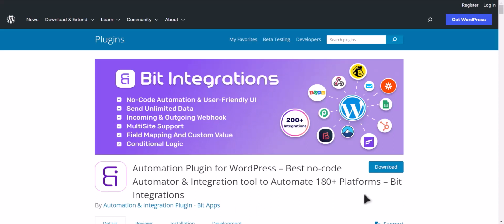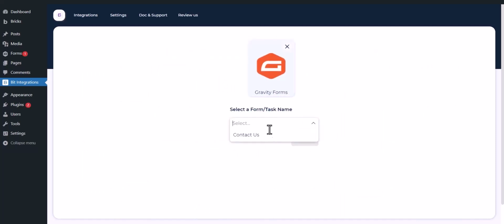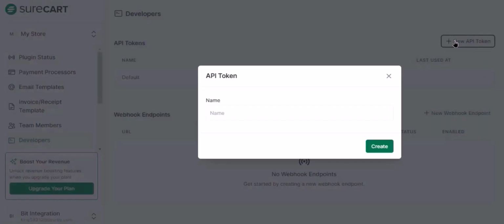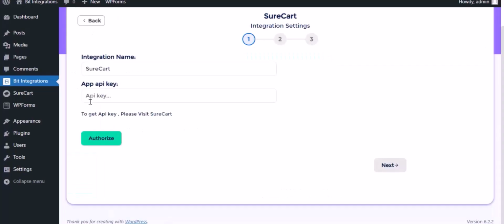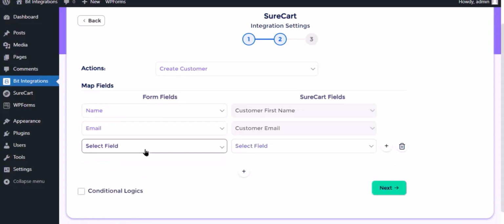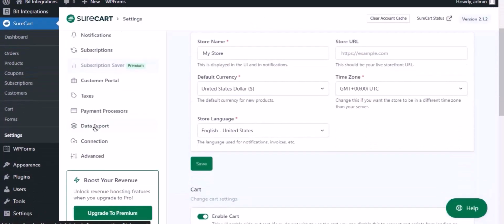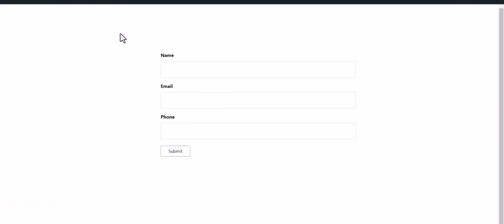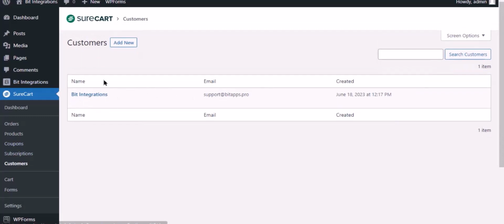Integrating Gravity Forms with SureCart | Step-by-Step Tutorial | Bit Integrations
🚀 Welcome to our latest video tutorial, where we'll guide you through the process of integrating Gravity Forms with SureCart using the powerful Bit Integrations WordPress plugin. If you're looking to enhance your e-commerce experience and streamline your operations, you're in the right place!

🔎 SureCart is a dynamic e-commerce platform designed to help businesses manage their online sales effectively. In this video, we'll demonstrate how to seamlessly connect Gravity Forms with SureCart, thanks to the Bit Integrations WordPress plugin. This integration will empower you to efficiently manage your online orders and customer data.

Key Details:
✅ Step-by-step tutorial for integrating Gravity Forms with SureCart using the Bit Integrations WordPress plugin.
✅ Elevate your e-commerce game by connecting your Gravity Forms forms with the powerful SureCart platform.

Whether you're an e-commerce enthusiast, business owner, or looking to optimize your online sales, this integration empowers you to seamlessly connect Gravity Forms with SureCart. Watch the video now to streamline your e-commerce experience!